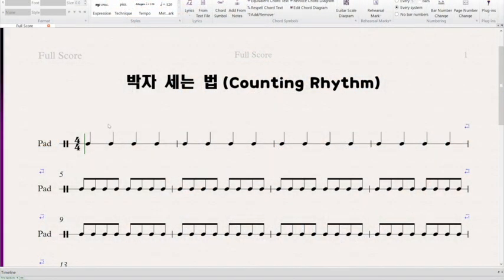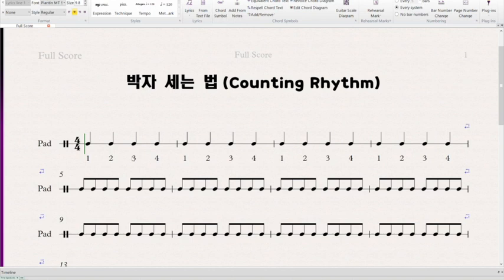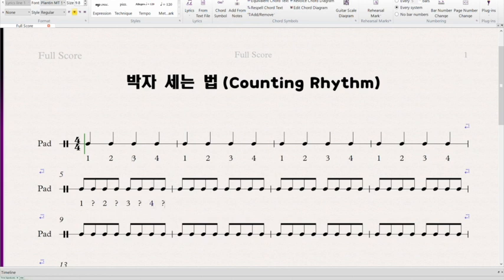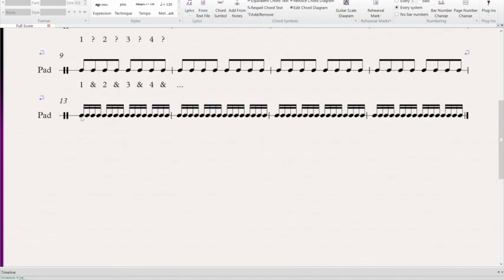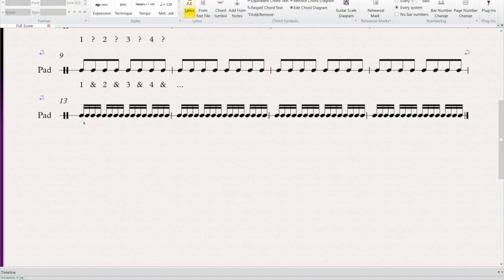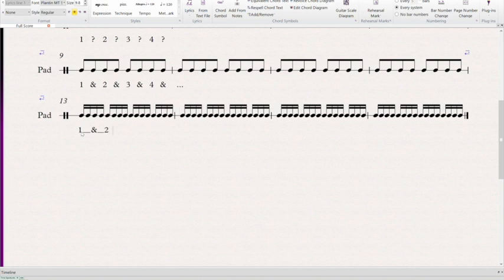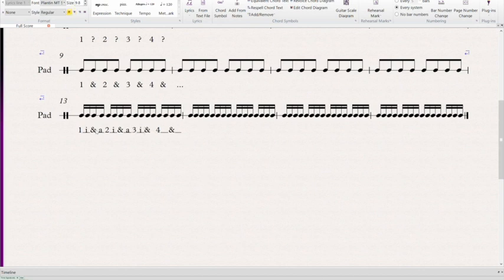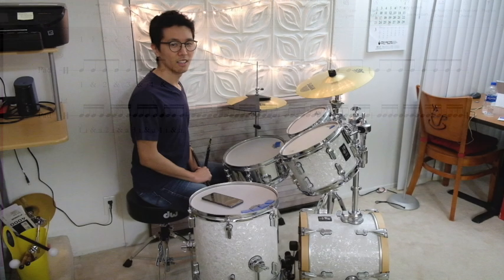IC Tune Drums Online 3rd week in E